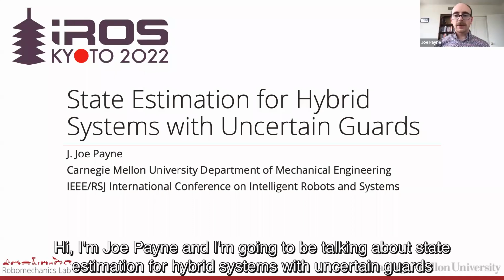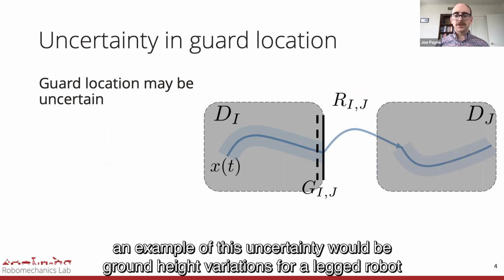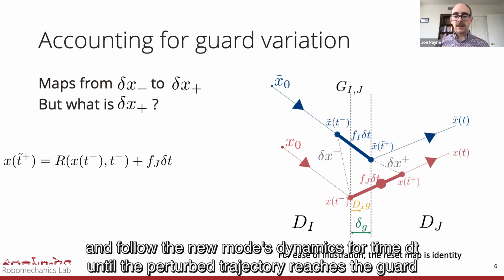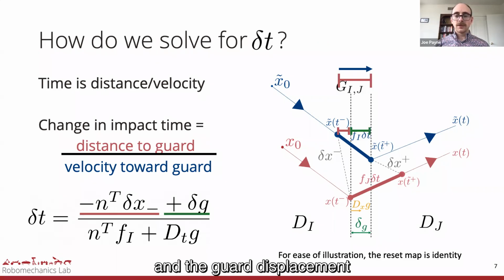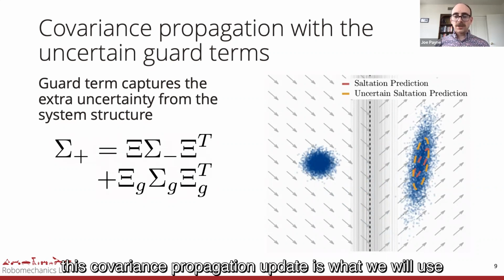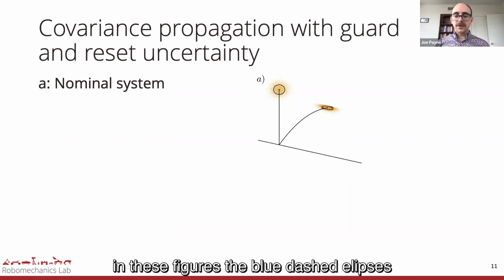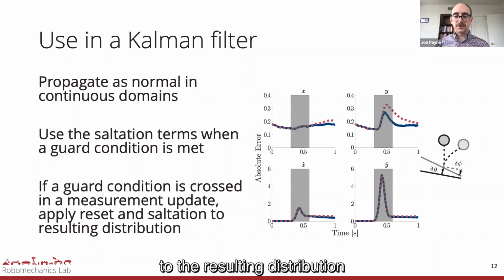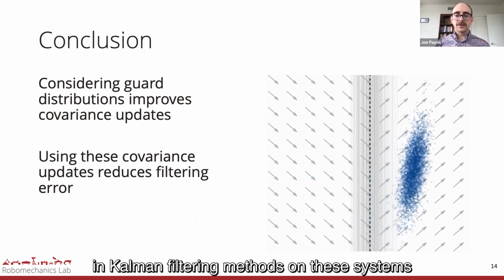The Uncertainty Aware Salted Kalman Filter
"The Uncertainty Aware Salted Kalman Filter: State Estimation for
Hybrid Systems with Uncertain Guards," J. Joe Payne, Nathan J. Kong, and Aaron M. Johnson, in IEEE/RSJ International Conference on Intelligent Robots and Systems (IROS), October, 2022.

We present a method for updating robotic state belief through contact with uncertain surfaces and apply this update to a Kalman filter for more accurate state estimation. Examining how guard surface uncertainty affects the time spent in each mode, we derive a novel guard saltation matrix -- which maps perturbations prior to hybrid events to perturbations after --accounting for additional variation in the resulting state.  Additionally, we propose the use of parameterized reset functions -- capturing how unknown parameters change how states are mapped from one mode to the next -- the Jacobian of which accounts for additional uncertainty in the resulting state. The accuracy of these mappings is shown by simulating sampled distributions through uncertain transition events and comparing the resulting covariances. Finally, we integrate these additional terms into the "uncertainty aware Salted Kalman Filter'', uaSKF, and show a peak reduction in average estimation error by 24-60% on a variety of test conditions and systems.